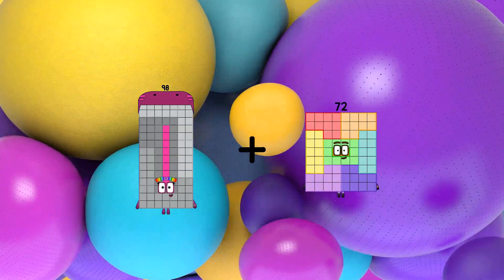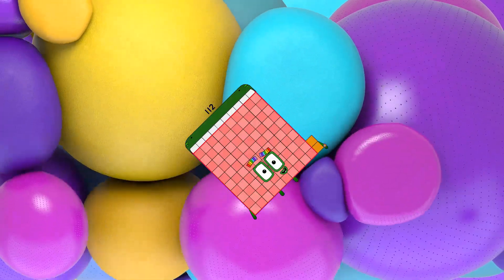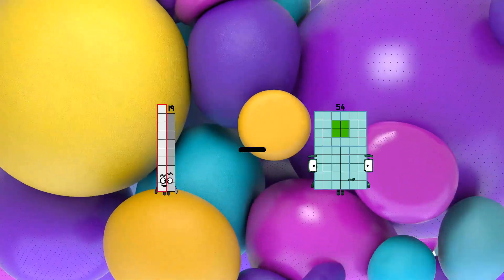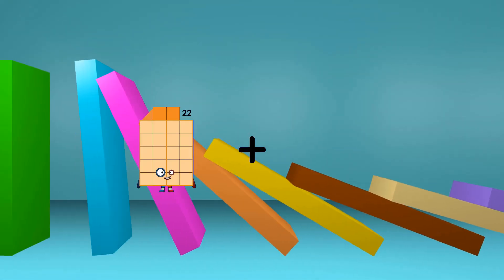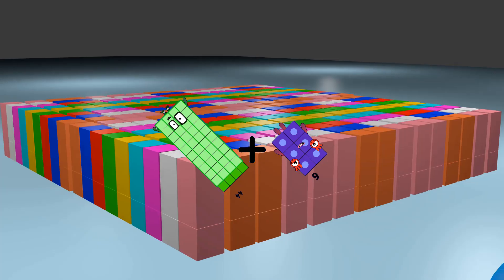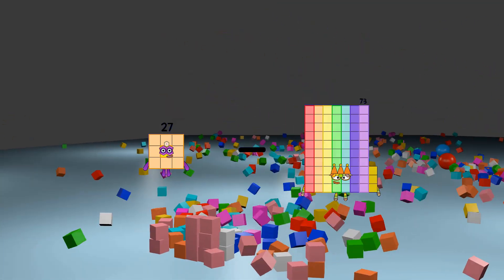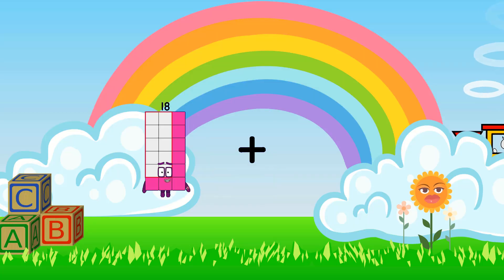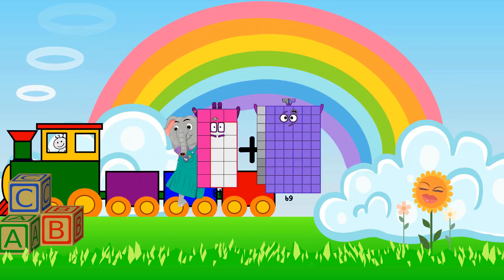Numberblocks Math: Learn Adding Numbers | Numberblocks Sneezes | LEVEL 2 | #144